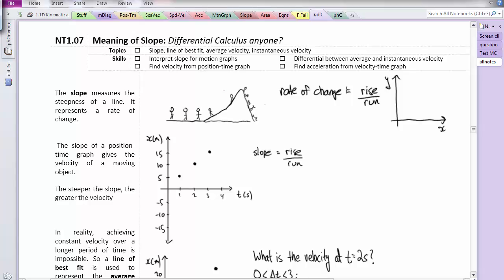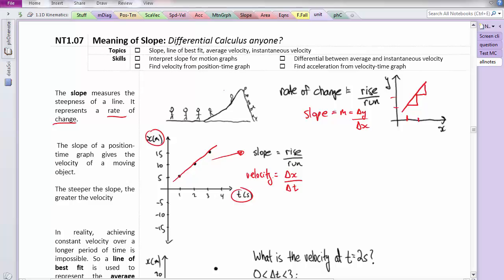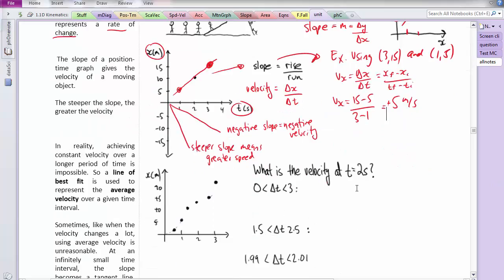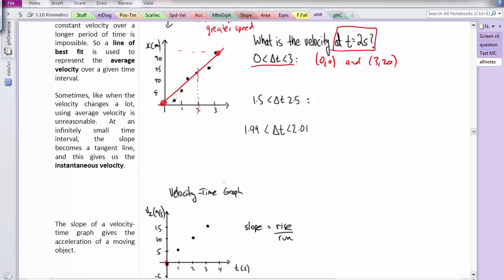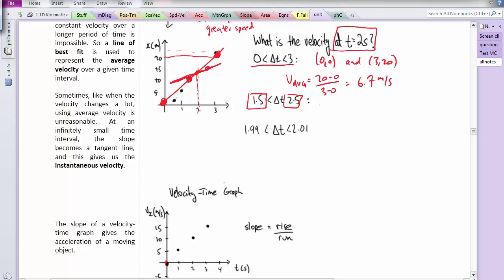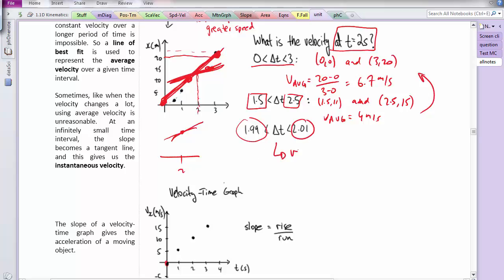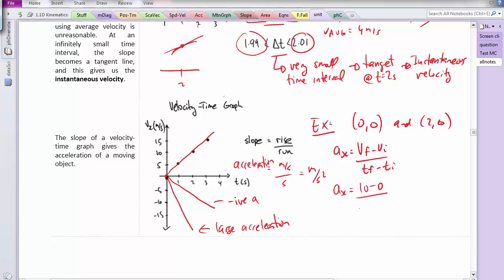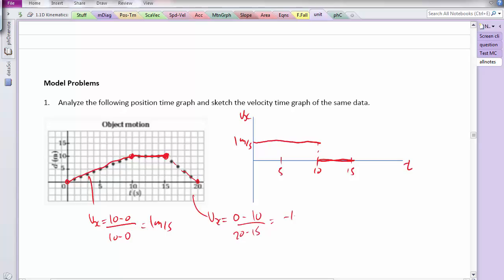NT1.07 Meaning of Slope